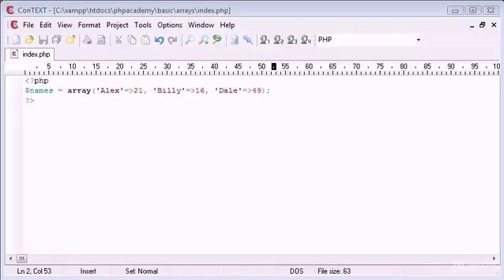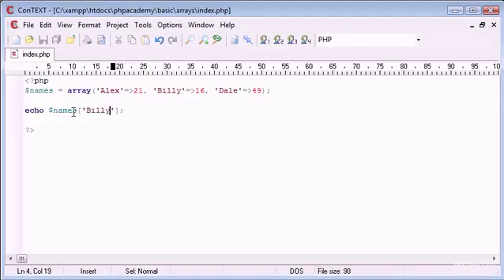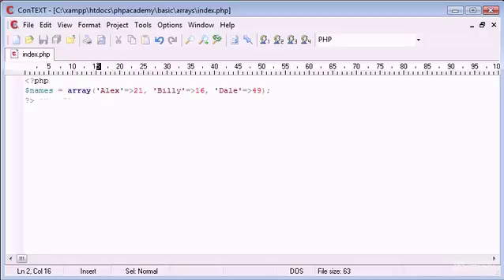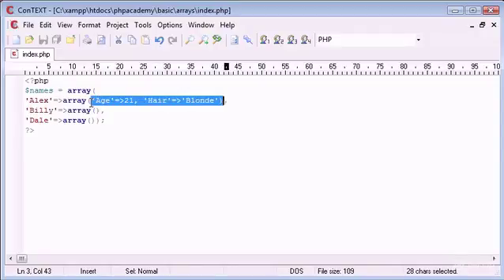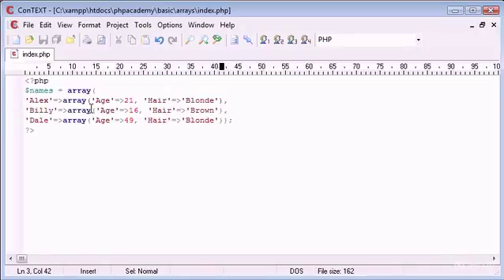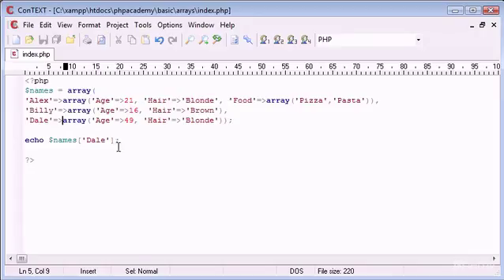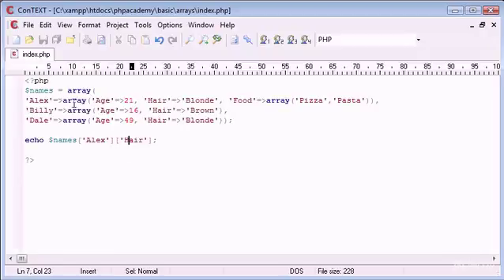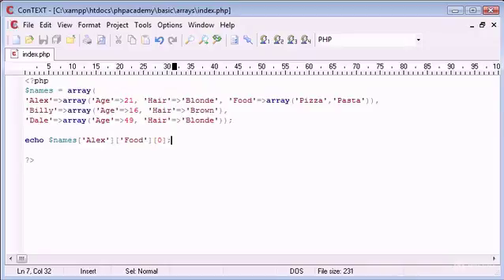Learn PHP Programming From Scratch : Multi-dimensional Arrays